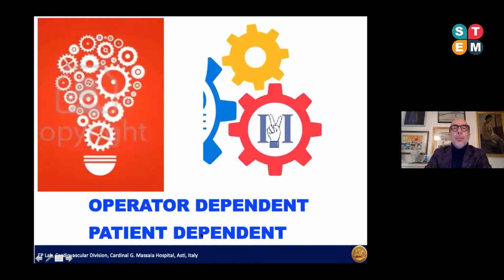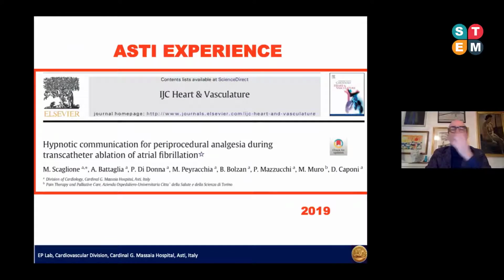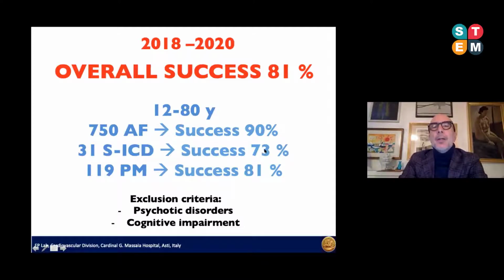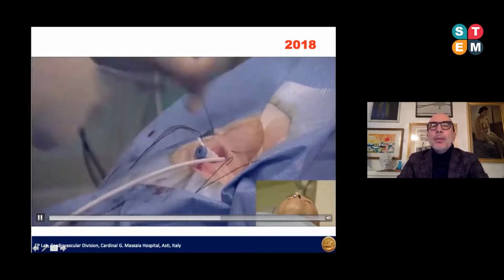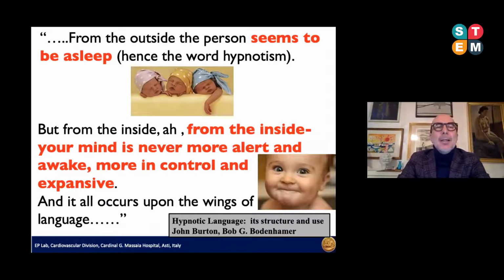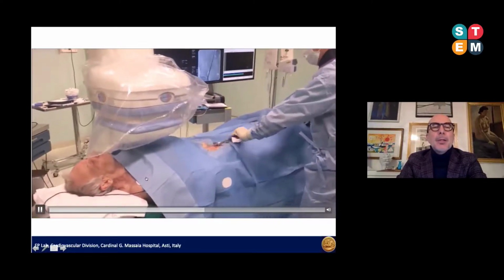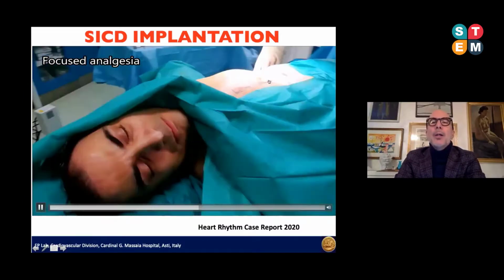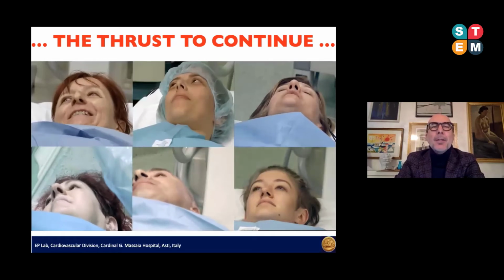Dr. Marco Scaglione, Cardinal Massaia Hospital, Italy | Online Summit on Cardiology- 2020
International conference on Cardiology and Cardiovascular diseases(Cardiology 2020) is an international platform for scholars, researchers and practitioners to discuss interdisciplinary research and practices in the fields of cardiology and cardiovascular diseases

This year Cardiology-2020 will take place Online. Prospective authors are invited to submit research abstracts or full papers. Audiences are also welcome to join the conference for research and opinions exchanging.

This year, Cardiology-2020 has been organized online due to covid-19 |